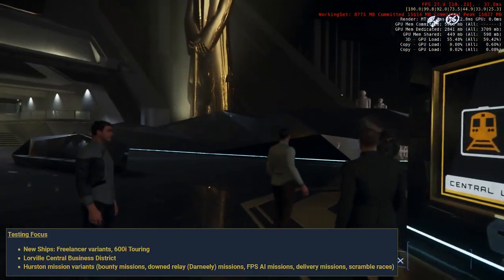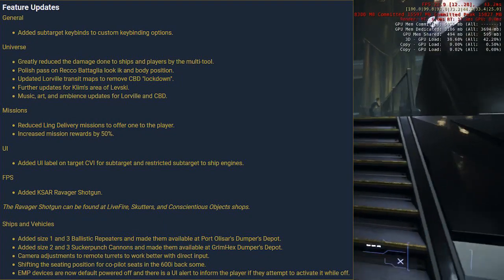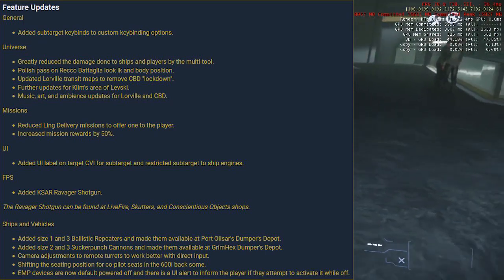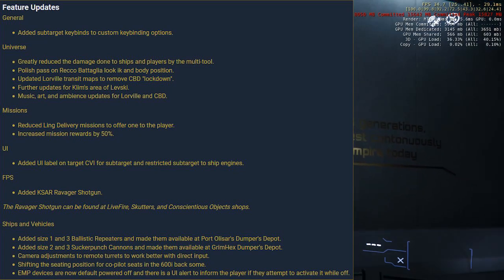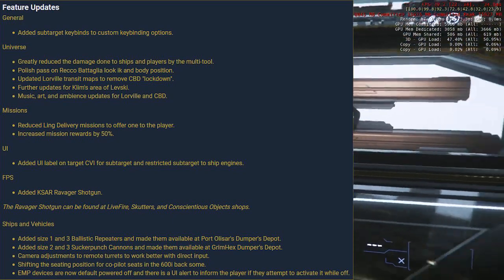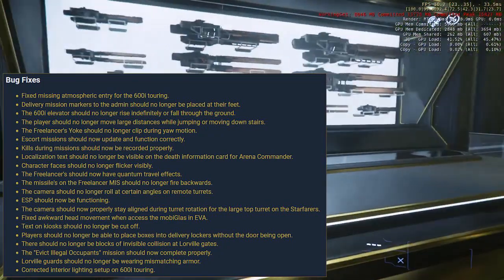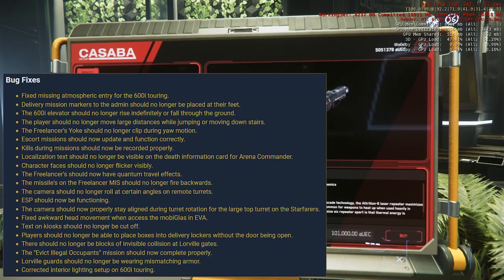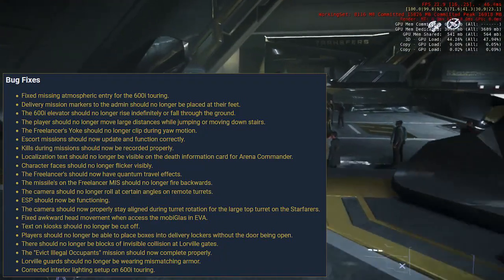Star Citizen Alpha 3.4.0g PTU.1022029 Patch Notes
Lets talk about the Star Citizen Alpha 3.4.0g PTU.1022029 Patch Notes.